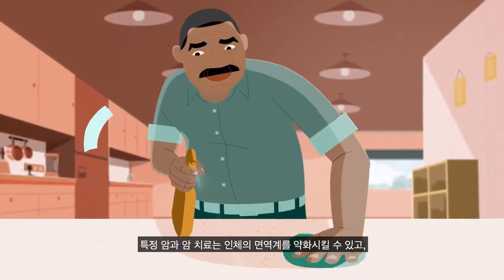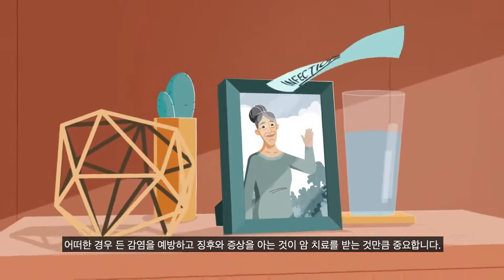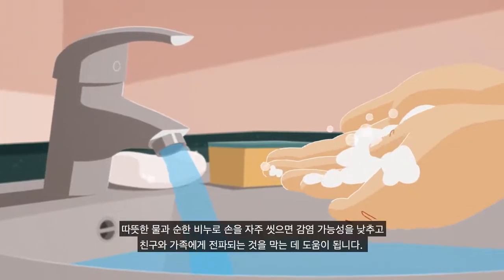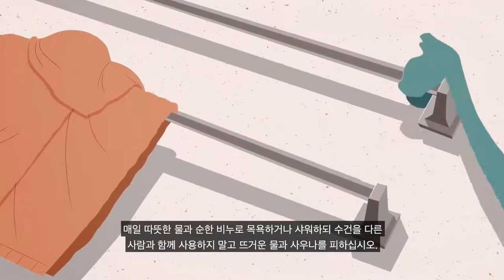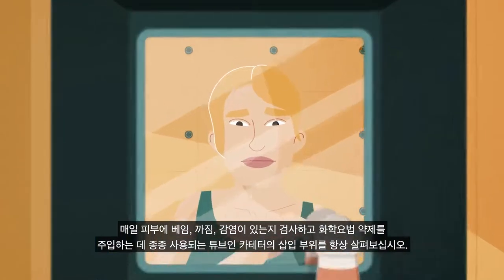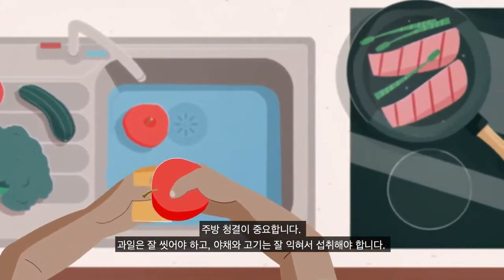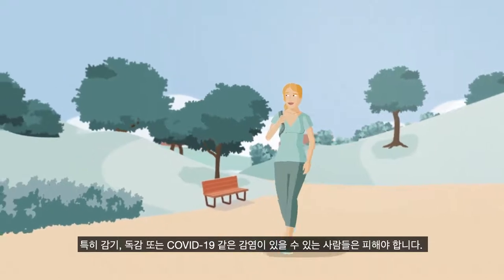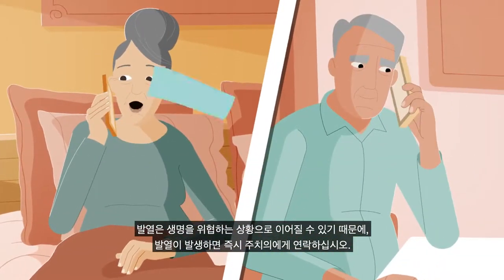항암치료 부작용_암 환자 항암치료 중 ‘감염’ 어떻게 하죠?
환우가족 여러분, 안녕하세요.
KBDCA 한국혈액암협회 교육지원팀입니다.

도움이 될 만한 영상들을 추가로 안내드립니다.

1. "암을 예방하는 슬기로운 식생활 권장사항" (삼성서울병원 김보은 임상영양사님)

2. "암 예방을 위한 올바른 고기 섭취 방법과 단백질 보충" (삼성서울병원 김보은 임상영양사님)

협회 홈페이지 방문하시면 치료비, 약제비와 같은 경제적 지원과
다양한 지원사업에 대한 자세한 내용을 확인하실 수 있습니다.

KBDCA 한국혈액암협회
교육지원팀 올림

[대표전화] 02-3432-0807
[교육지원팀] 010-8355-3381